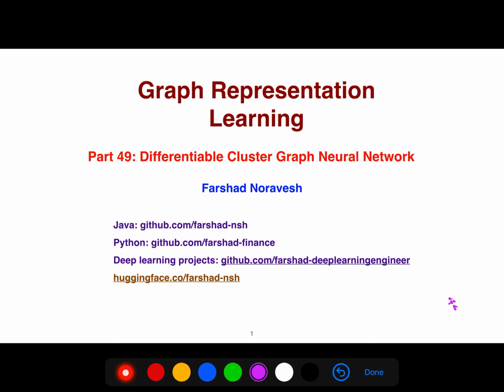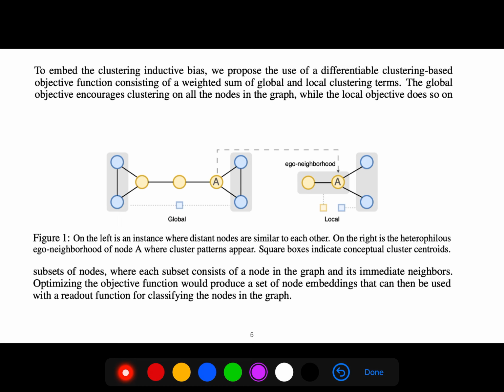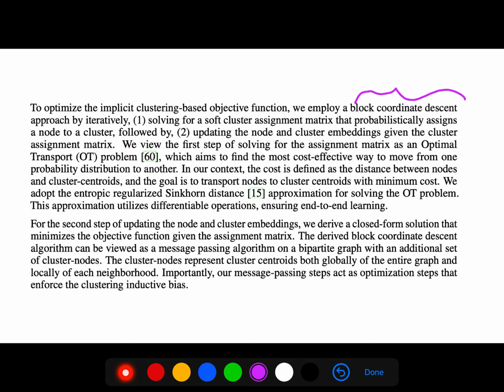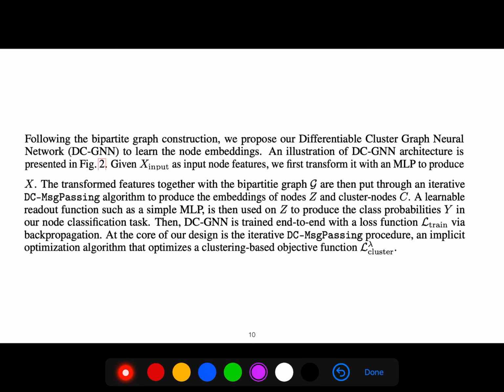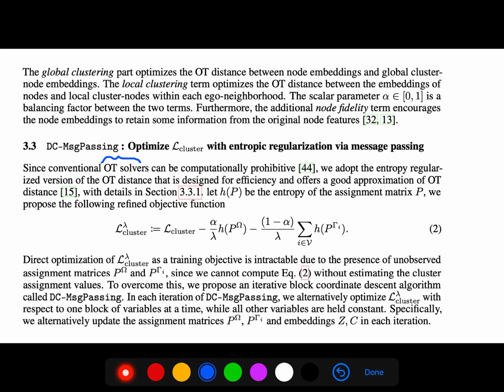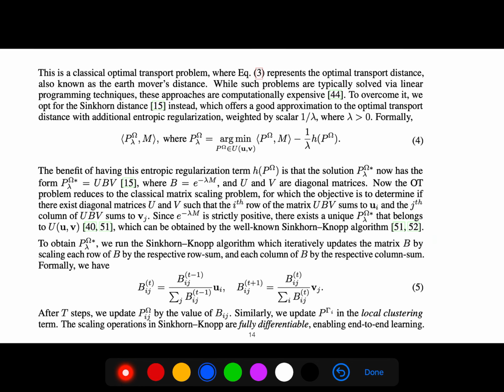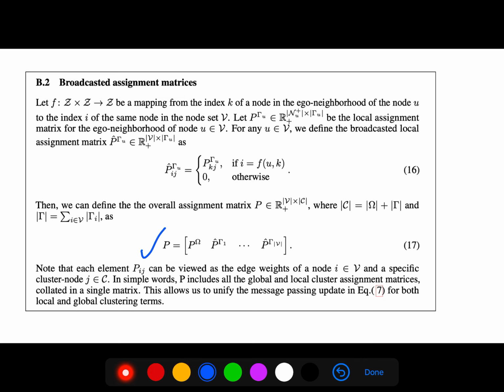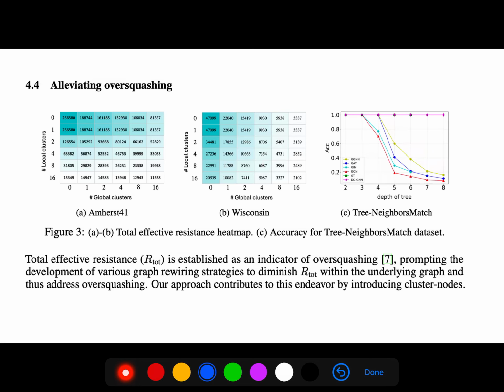Part 49: differentiable cluster graph neural network